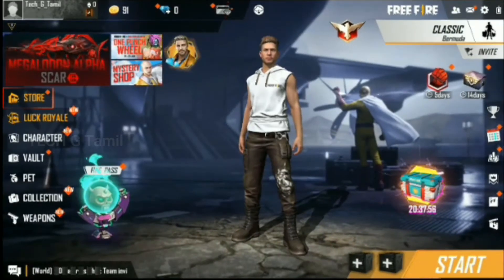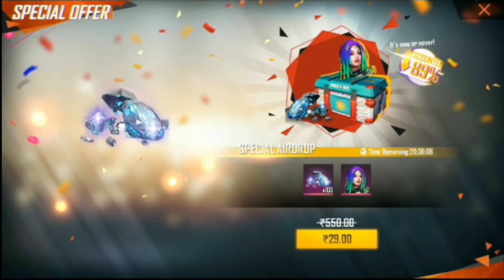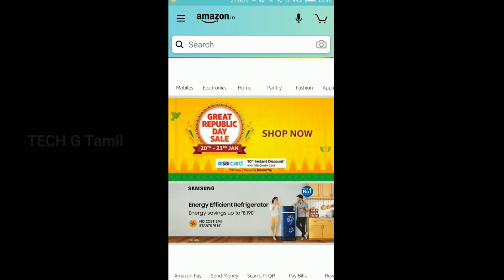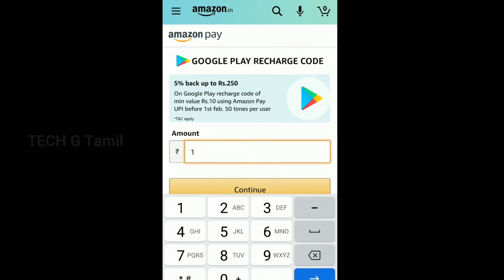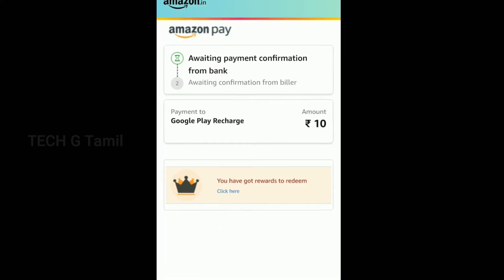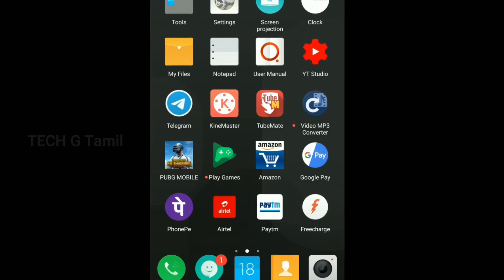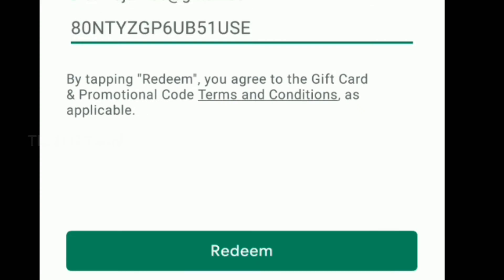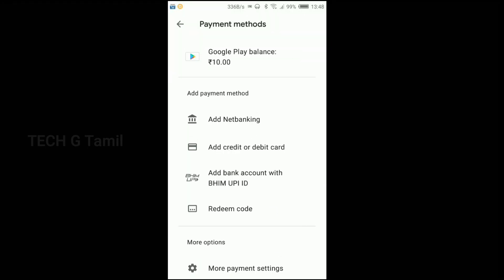FreeFire Redeem COde| Free Fire TOPUP செய்வது எப்படி | இலவசமாக REDEEM CODE வாங்குவது | TECH G Tamil